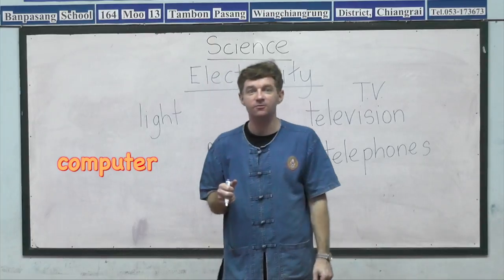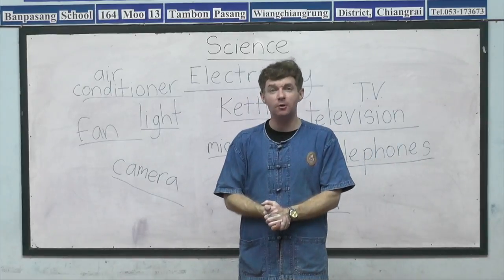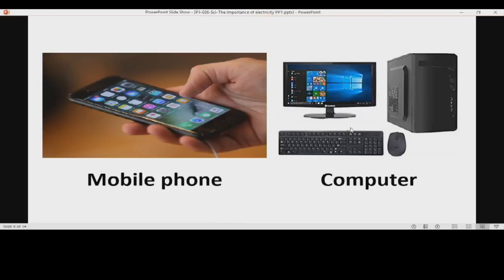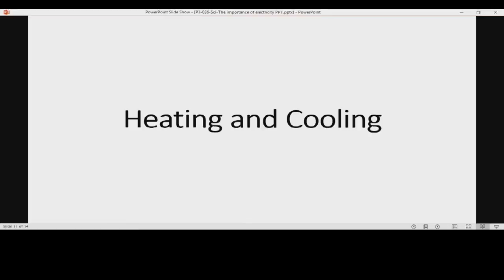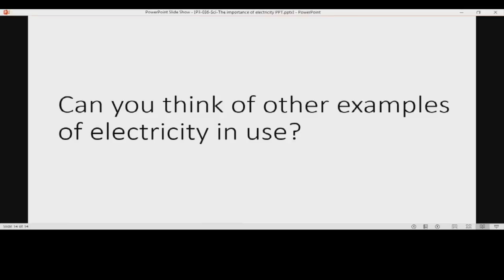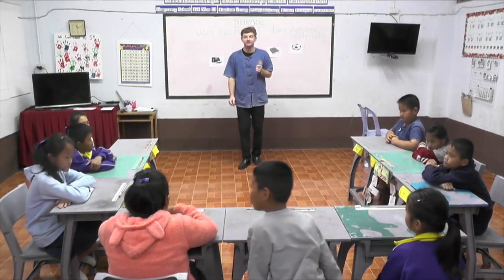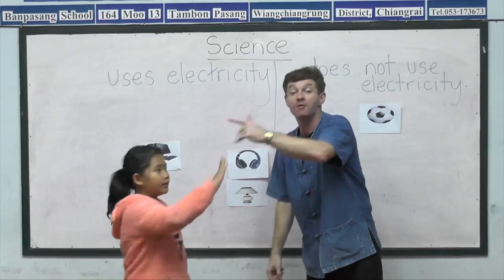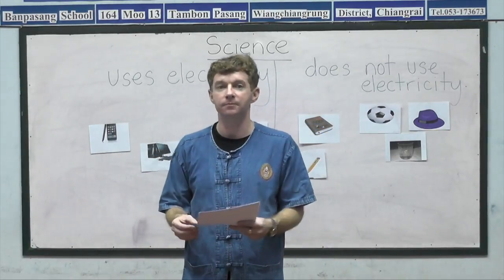Year 3 Science, Lesson 36, The Importance Of Electricity